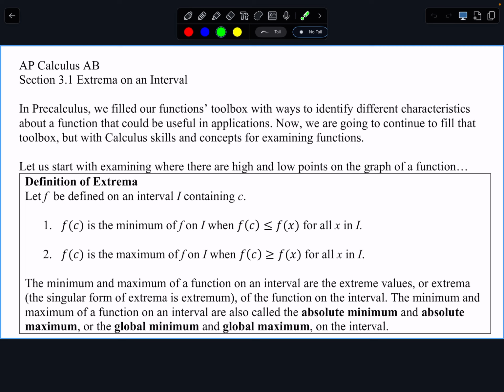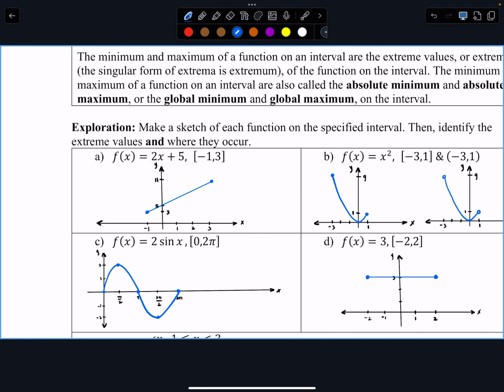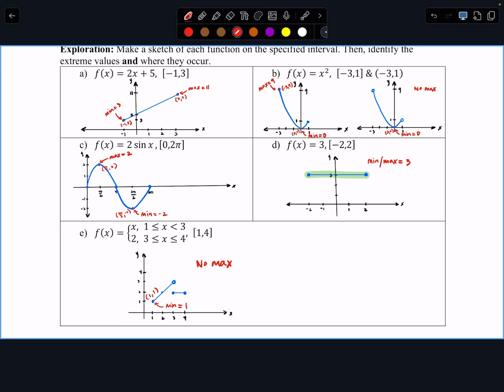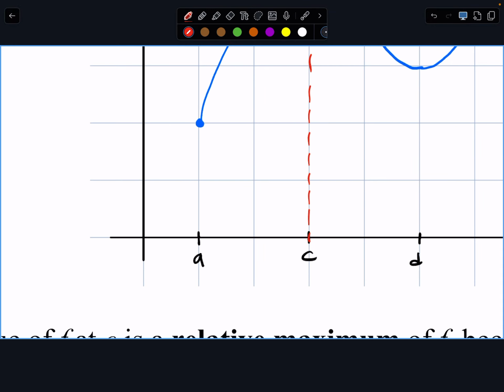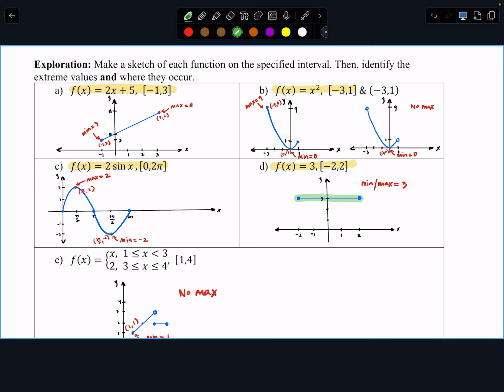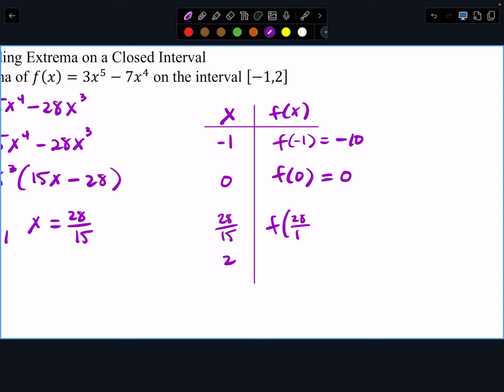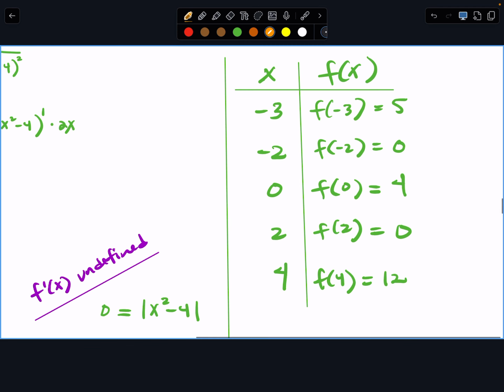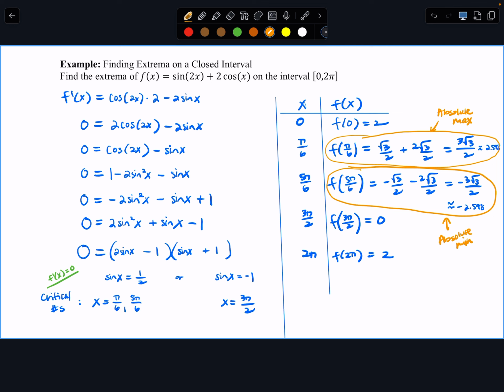AP Calc 3.1 F24